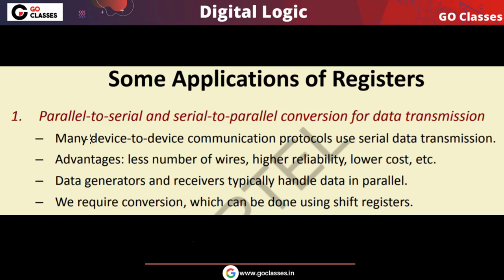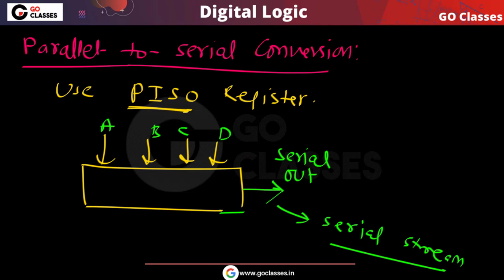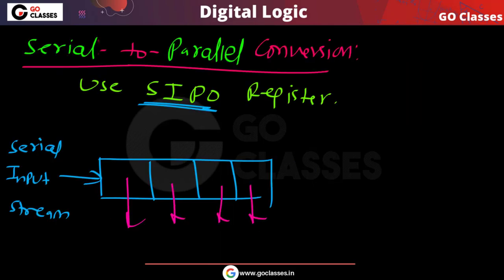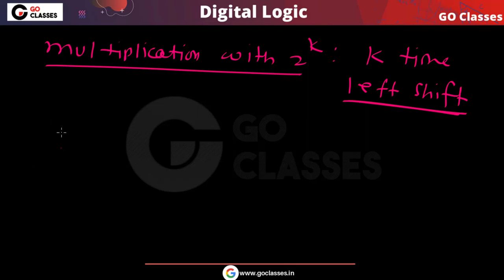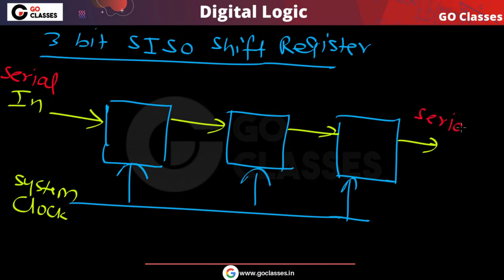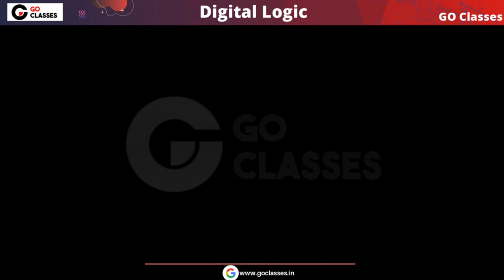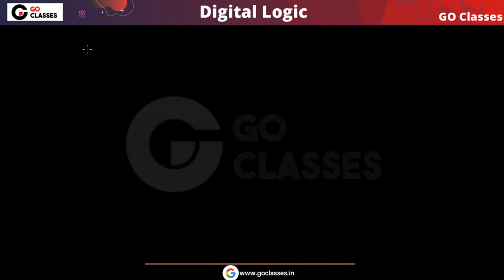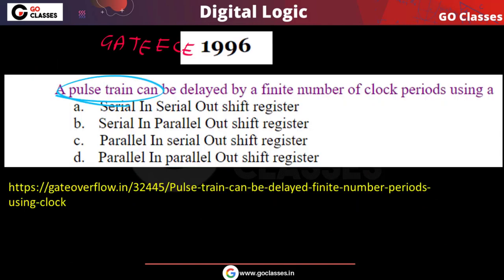Applications of Shift Registers | Serial Parallel Conversion | Serial Transfer